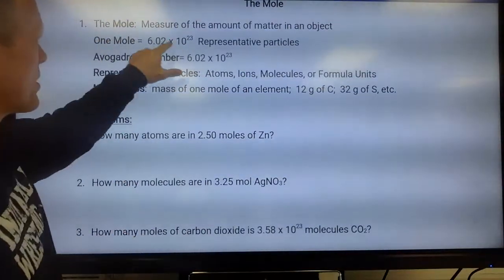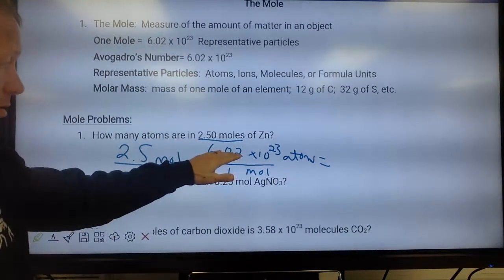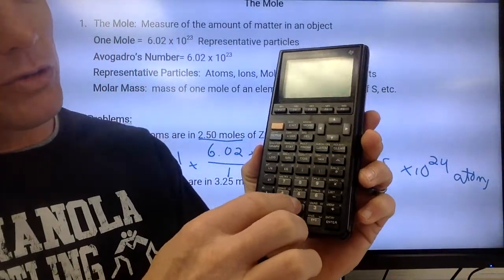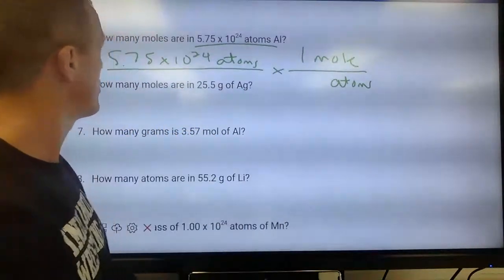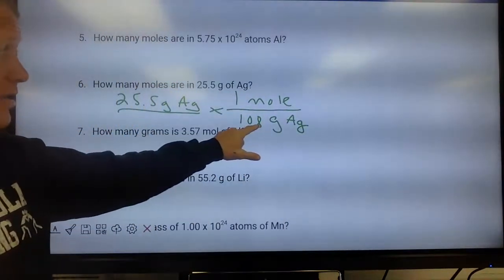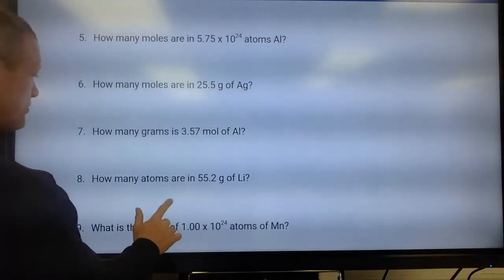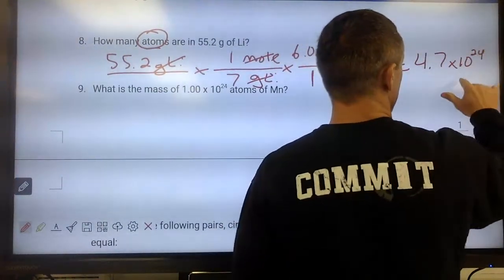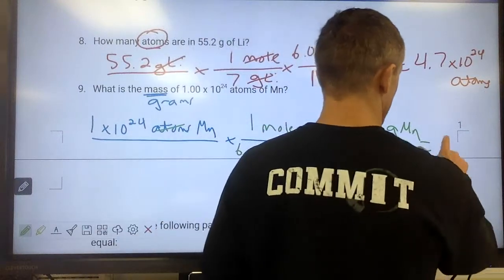Moles of Atoms Conversions Notes